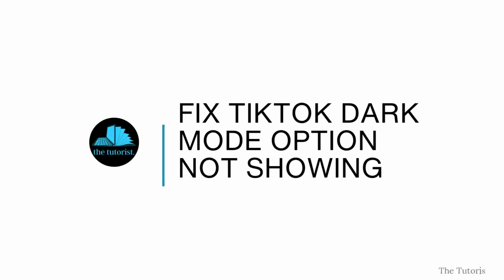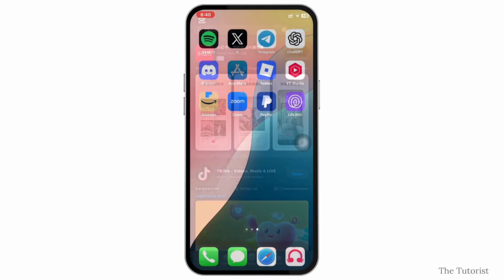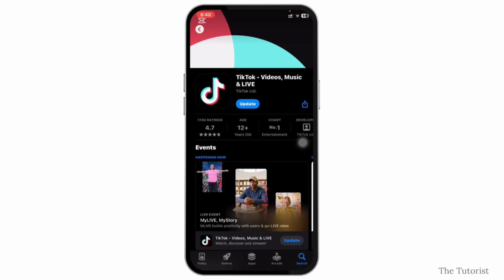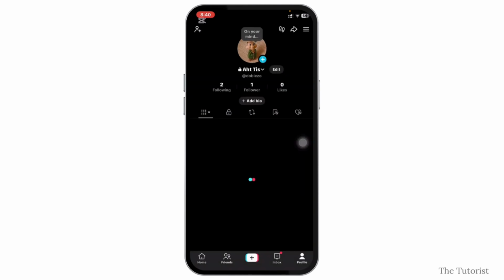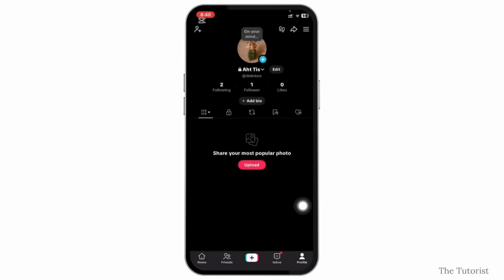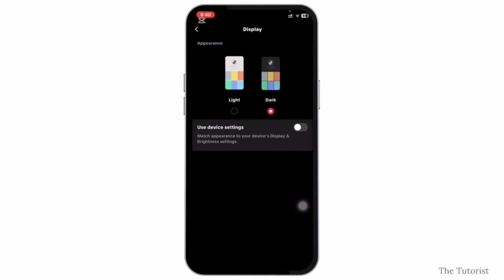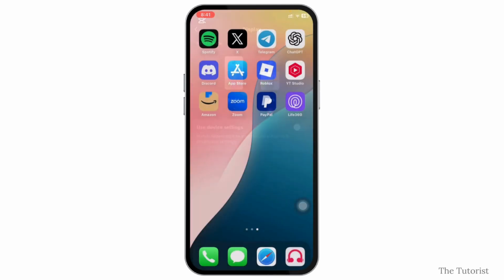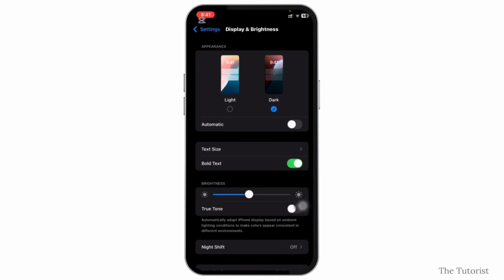HOW TO FIX TIKTOK DARK MODE OPTION NOT SHOWING (Solved)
00:00 – Intro
00:05 – Steps to Restore Dark Mode on TikTok

Open the TikTok app and go to Profile → Settings and Privacy → Display → Theme. If Dark Mode is missing, update the app from the Play Store or App Store. Clearing the app cache or reinstalling TikTok can also restore the option. Ensure the device’s system theme allows dark mode.